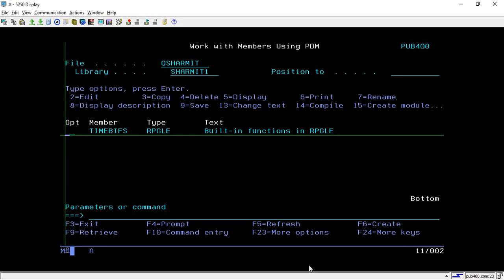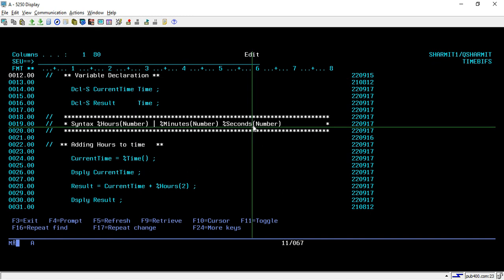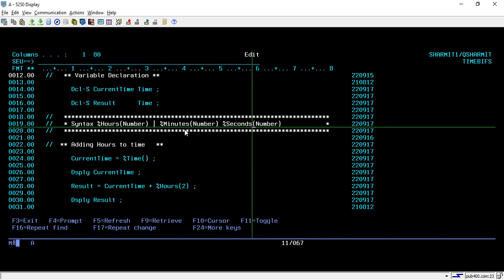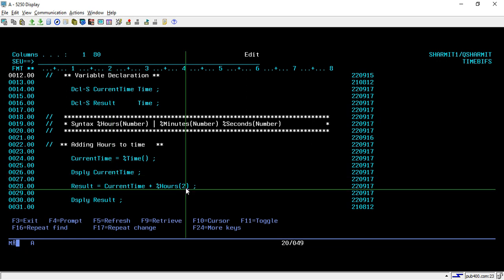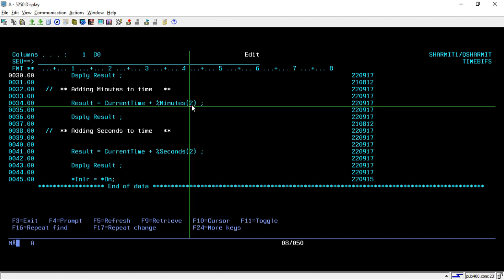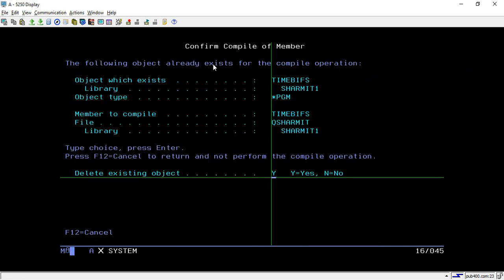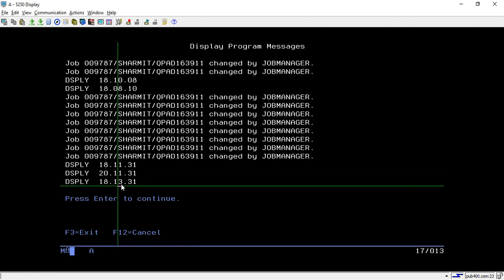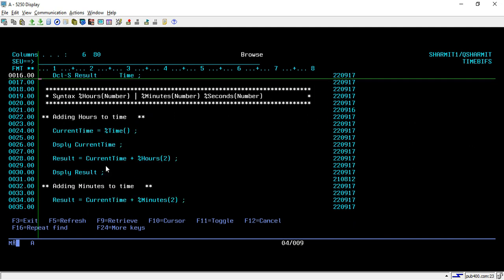IBMi (AS400) %Hours | Minutes | %Seconds | built in functions in rpgle | as400 tutorial for beginner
1. Introduction of %Hours, %Minutes, %Seconds Built-in Function in English.
2. Basics of built-in functions.